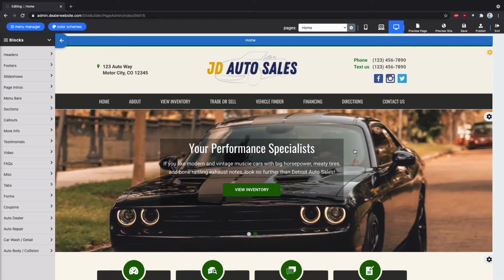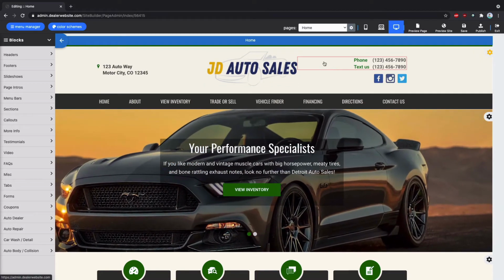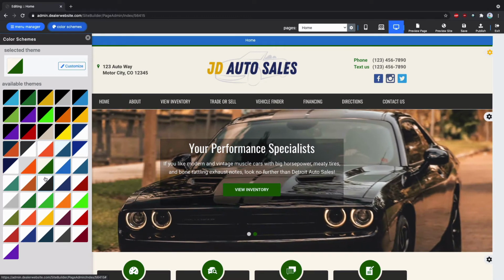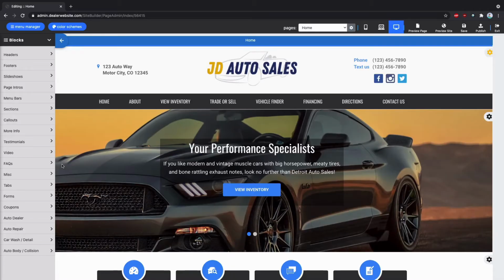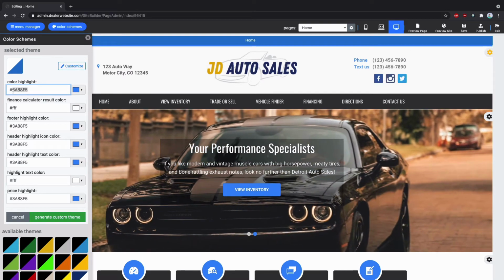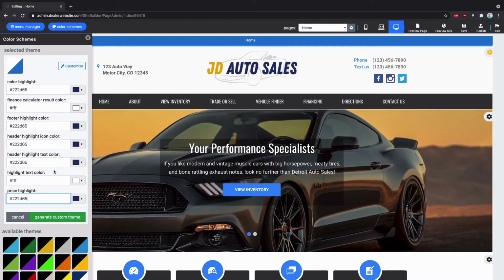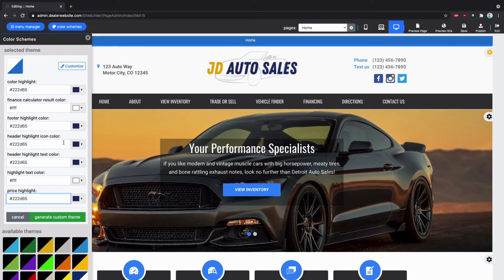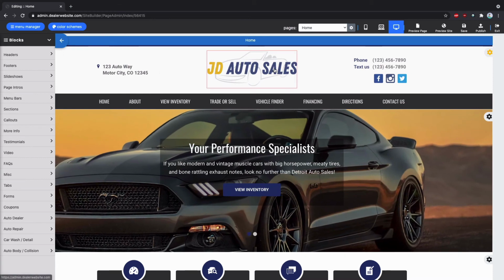Change the website color scheme to match your logo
This video tutorial explains how to change your website color scheme to match your custom logo.